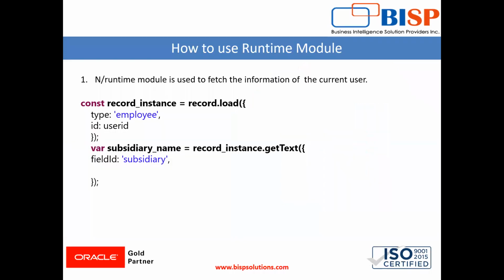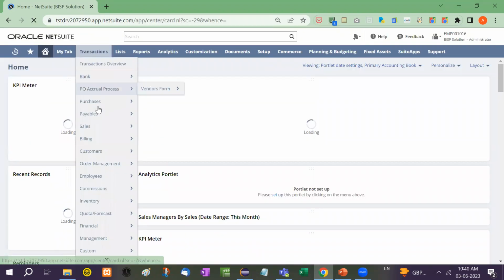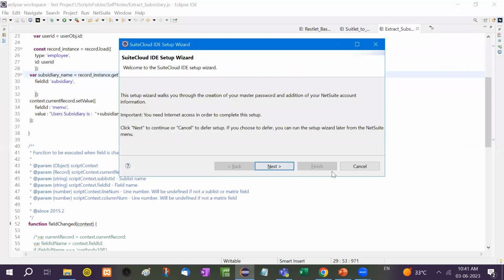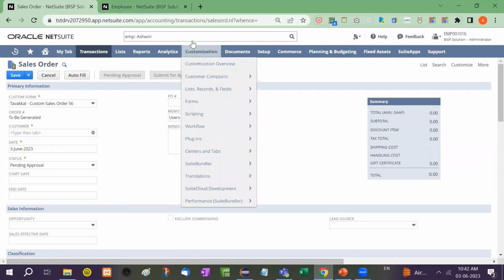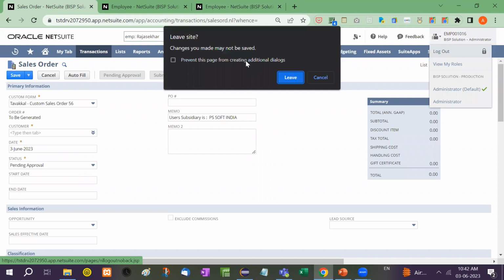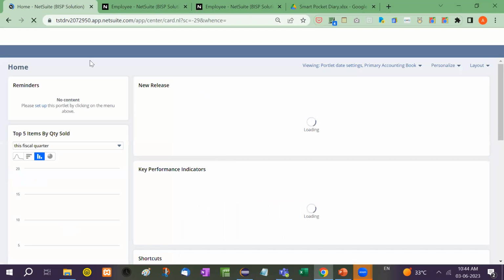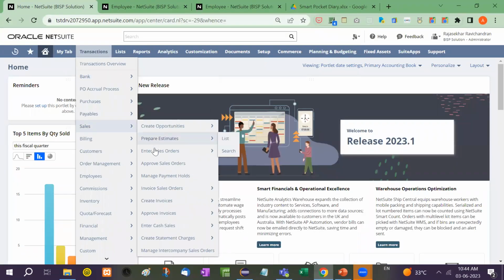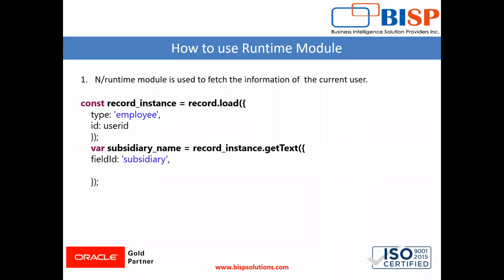NetSuite Runtime Module | Oracle NetSuite SuiteScript | Oracle NetSuite N/Runtime | NetSuite BISP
In this video tutorial, you will learn NetSuite Runtime Module | Oracle NetSuite SuiteScript | Oracle NetSuite N/Runtime | NetSuite BISP